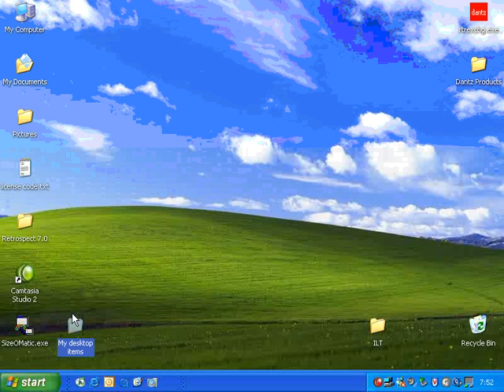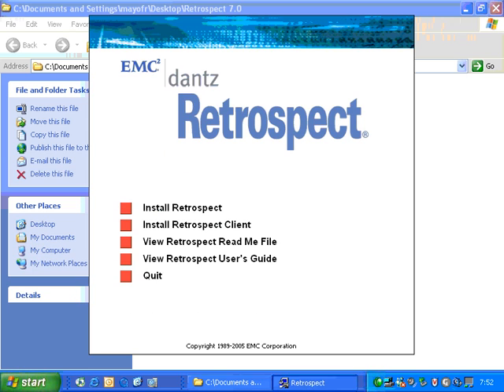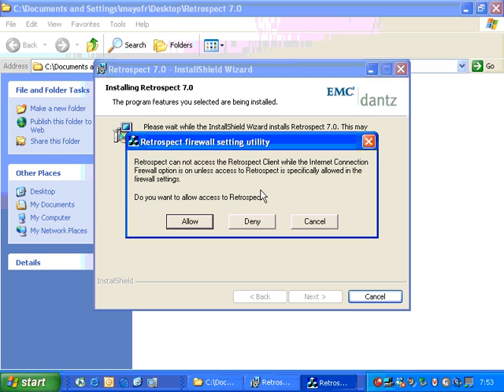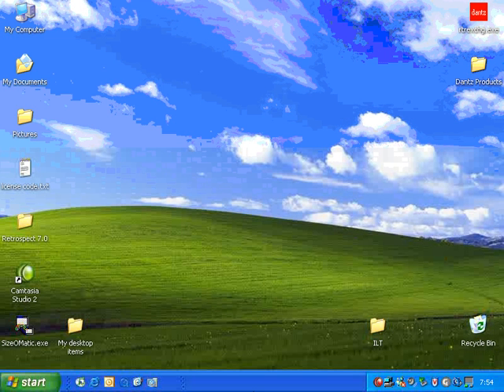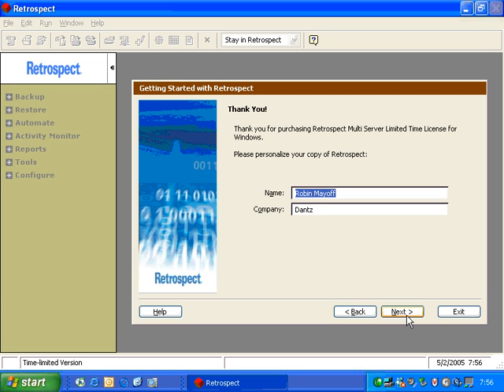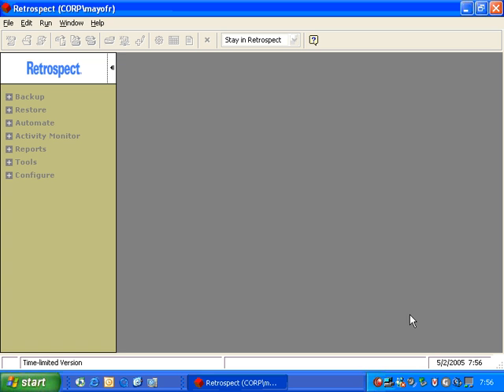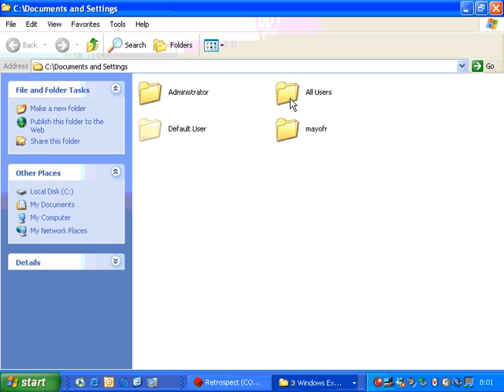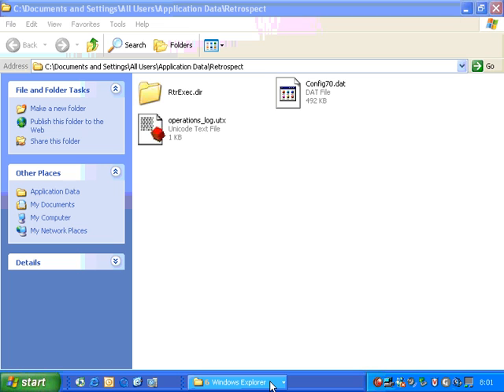Installing Retrospect for Win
Installing Retrospect for Windows Backup & Recovery Software